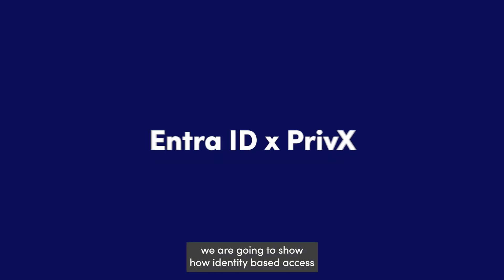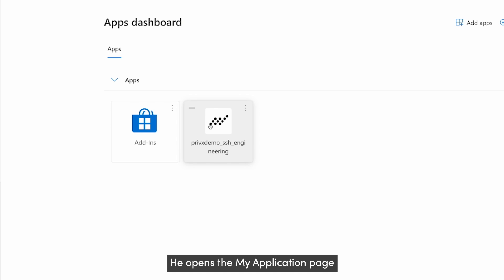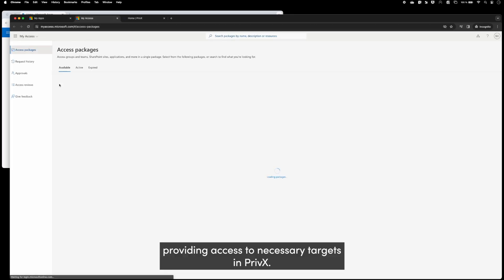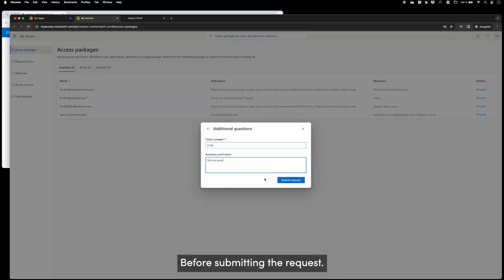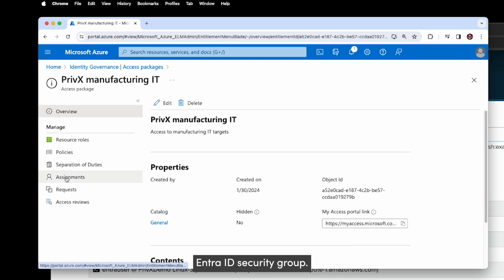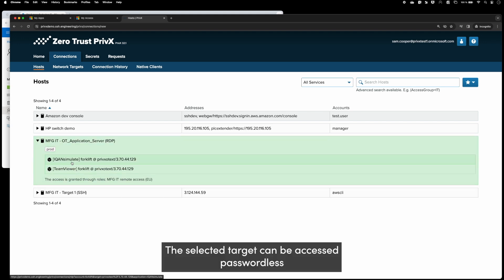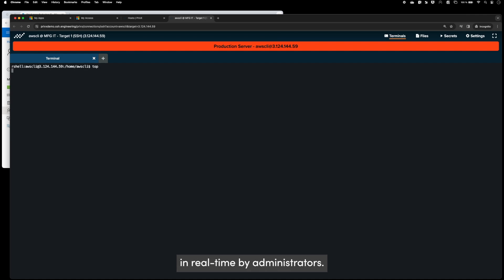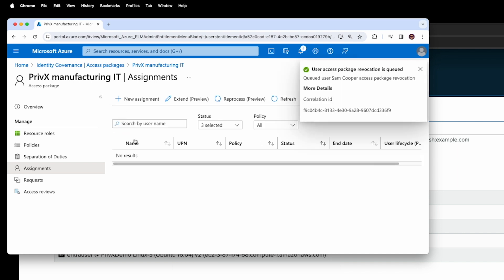Strong identity based access to critical targets with Entra ID and PrivX.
By bolting PrivX Privileged Access Management onto Microsoft Entra ID, you put the best parts of Identity and Access Management (IAM) and PAM together for critical access.
In this video, you can learn how to manage end-to-end passwordless access to a critical target:
By using single sign-on (SSO)
With passwordless authentication
Requesting and approving role-based access to a target
Linking an identity to role-based access
Upload files to production
Audit, monitor and record critical sessions
Revoke access in real-time